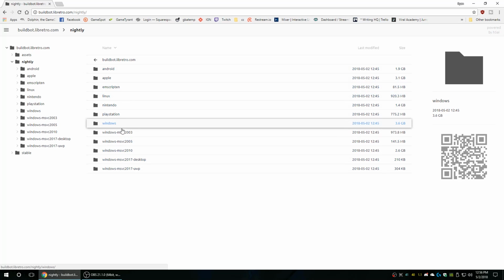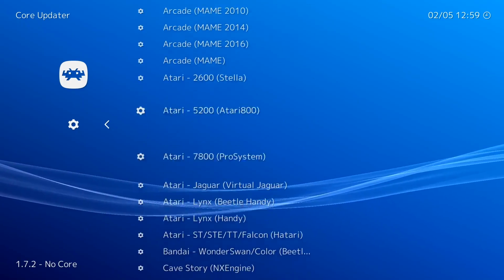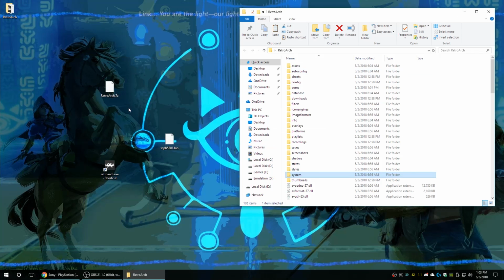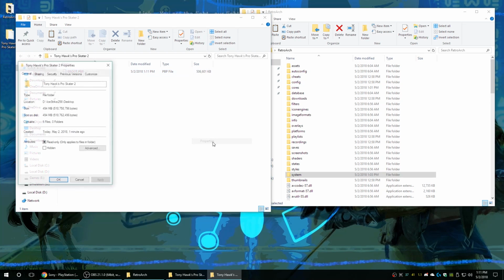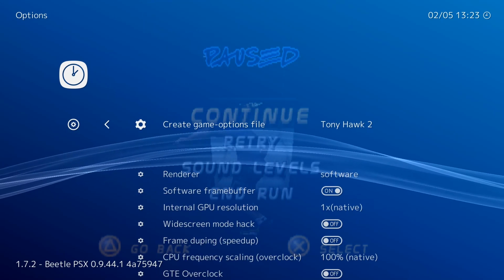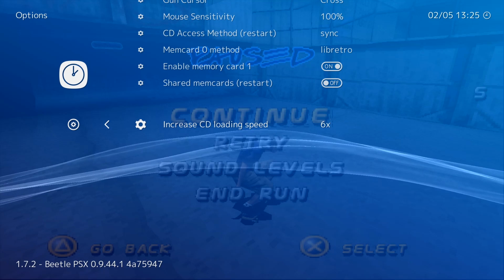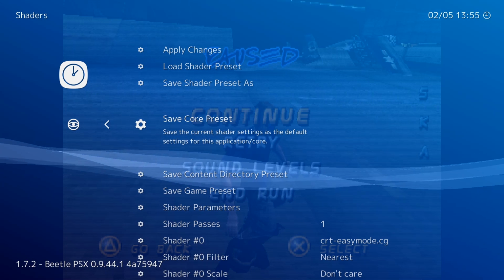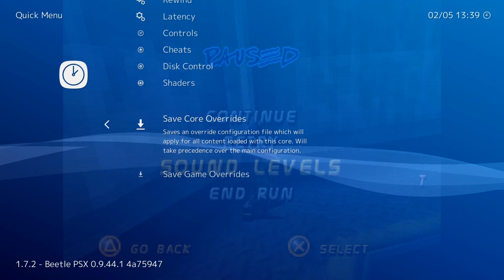OLD OUTDATED How To Setup Retroarch for PS1 Emulation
Many have asked for it so here it is, a basic guide for setting up Retroarch for PS1 emulation! PlayStation emulation is very accurate these days and your choice of emulator will normally come down to preference. For myself Retroarch provides everything I look for in PS1 emulation! As a bonus I also show you how to convert your PS1 games into pbp format for easier use on many emulators.

Zerro0713, and C.Funk99